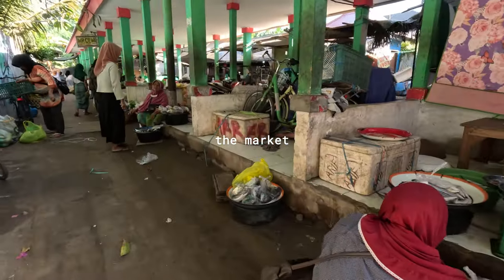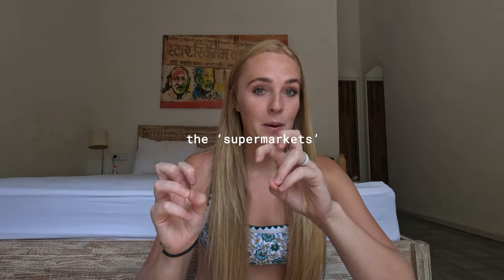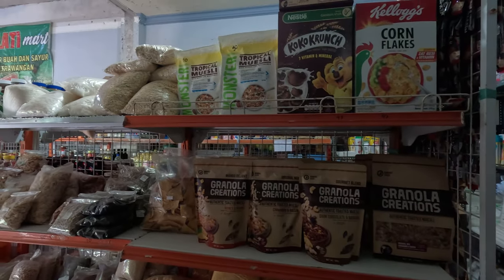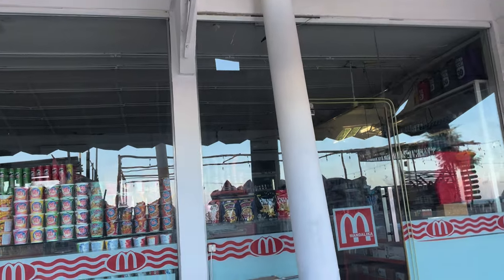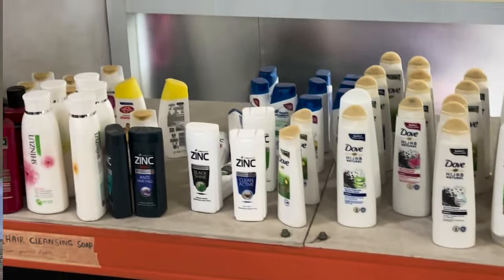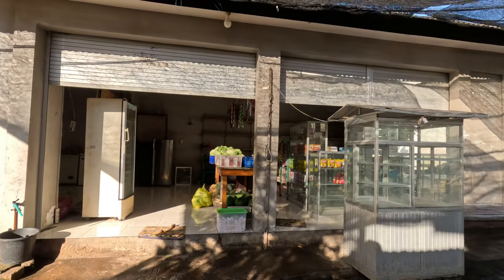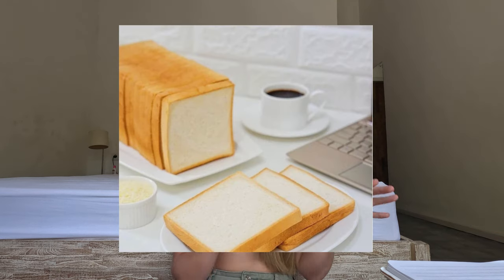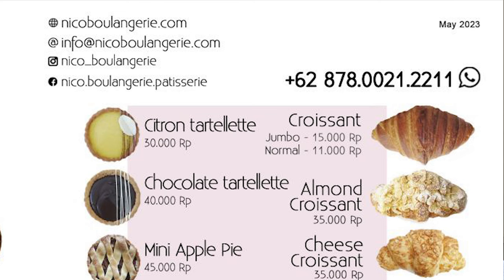GROCERY SHOPPING ON A REMOTE ISLAND - how to live on Gili T 2023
Hey! So it is coming up to our third week of living on Gili Trawangan so we thought we would make a video where we take you grocery shopping to give you an idea of what to expect!
We'll also show you what's available and what's not, and share tips on what to do if you need something that's not in stock.

🎨 Our Etsy store!!

(this link is to a waring behind the market - but follow maps and you'll see it when you get there!)

🛍️ Convenience stores :
‘ Yellow shop ’ -   LOCATION TBC
We basically buy everything that is not fresh from here - they have everything!! With prices labeled on most things

- Here are some links that may be useful to you - (they are affiliate links so it helps to support our channel without costing you extra, but if you’d prefer not to use it that’s ok! ❤️)

✈️ our favourite way to book any transportation / trips. Their customer service is second to none!

📸 Most footage is shot on our

💰 A very worth while bundle

⛔️ We don’t go in the sea without

🎥 Our staple for high quality footage

🧳 How I organise my suitcase

☀️ My favourite face suncream

O T H E R   P L A C E S   TO   F I N D   U S  :

TIMESTAMPS :

00:00 intro
01:05 lets goo shopping
02:15 types of shops
02:27 the market
03:41 the supermarkets
05:11 convenience stores
07:16 local stalls
07:56 luxuries aka bread.
09:54 I can’t find what I need?